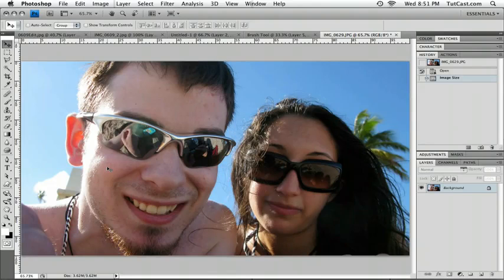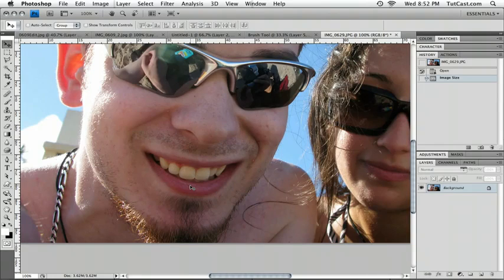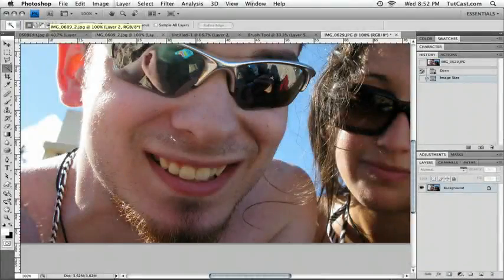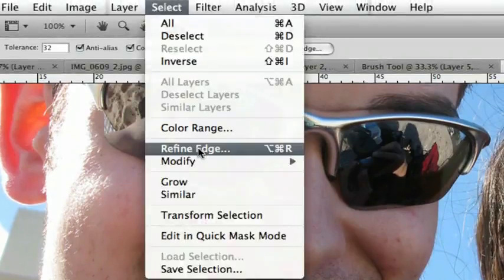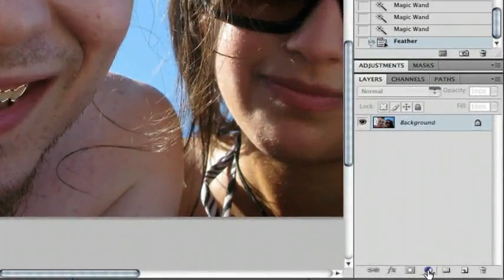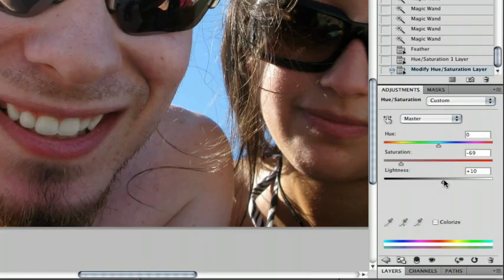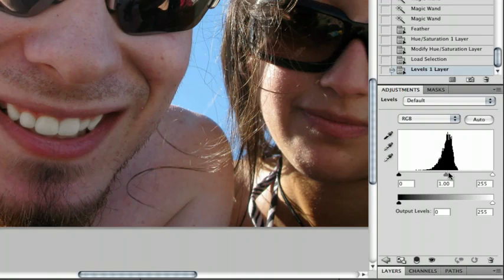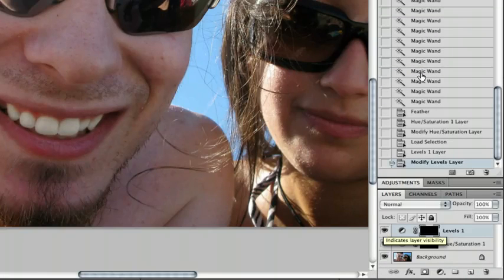دروس فوتوشوب 2013 تبييض الاسنان بالفوتوشوبphotoshop cs5 white teeth